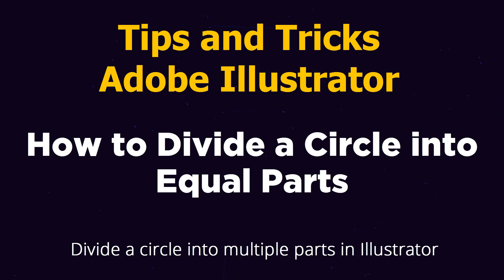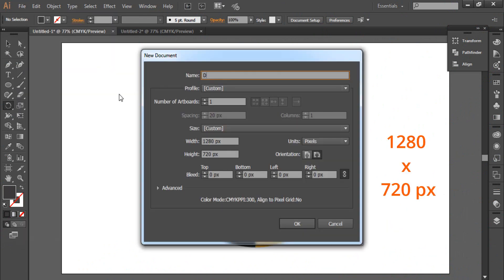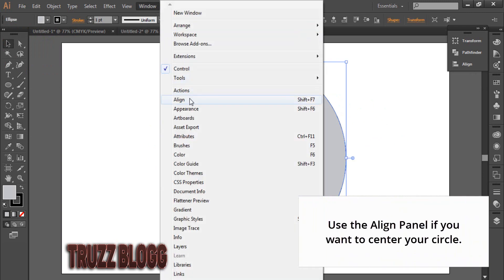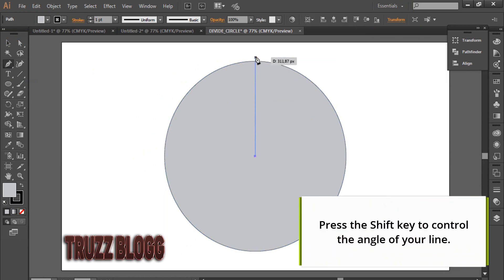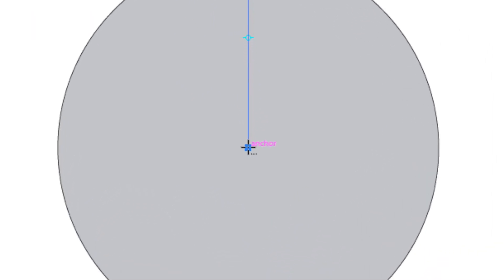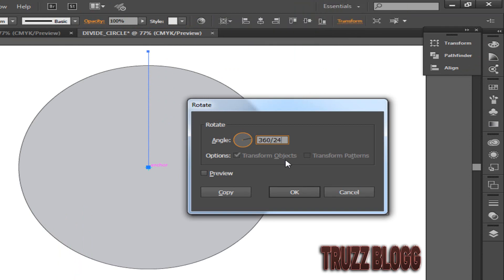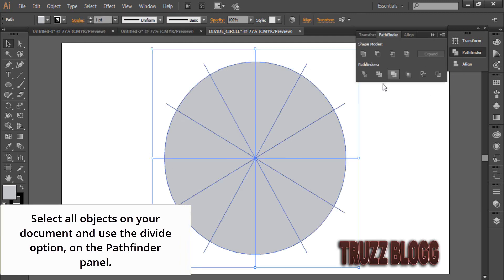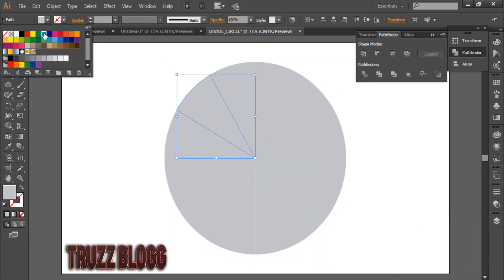DIVIDE/CUT CIRCLE IN ILLUSTRATOR: How to Divide a Circle into Equal Parts in Illustrator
How to Divide a Circle into Equal Parts! How to cut circle in Adobe Illustrator - How to Divide or Cut a Circle into Equal Parts in Illustrator. How to slice shapes in Illustrator!

Adobe Illustrator Tutorial: Divide/Cut circle in Illustrator. How to split or slice a Circle into Equal Parts using a well-know vector software called Adobe Illustrator.

If you are looking for an easy way to divide or cut a circle in multiple parts using Adobe Illustrator, then you have come to the right place! In this video, we are going to slice a shape (a circle), creating multiple copies or parts of that circle.

How to be creative using Adobe Illustrator! In this video, we have used some Illustrator Tools, such as: Rotate Tool, Ellipse Tool, PathFinder, Align Tool.

That's not the only method you can use to split a circle into multiple parts. In a few days, we are going to be publishing a new video showing a new method that you can use to split/cut/divide a circle into equal parts, using Adobe Illustrator.

I hope you can learn something interesting in this video. Bye for now!